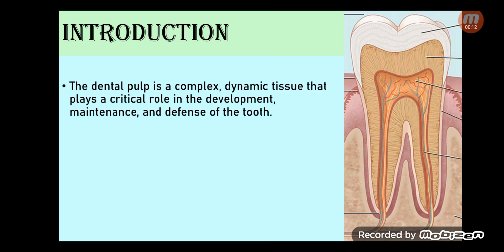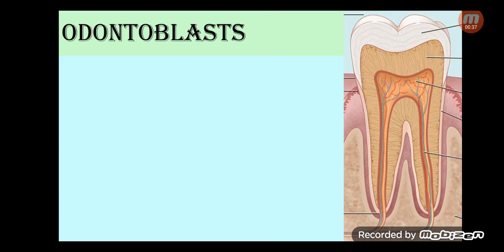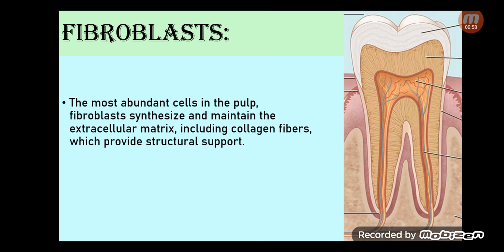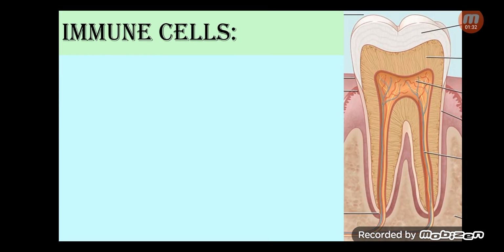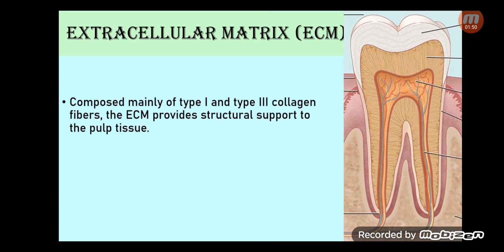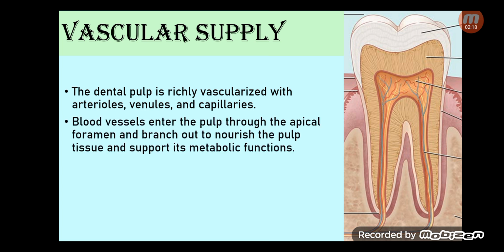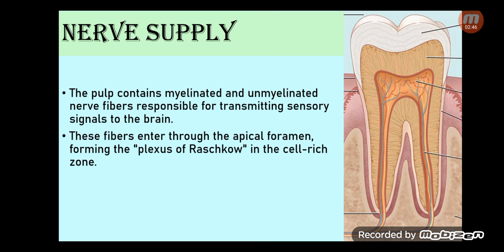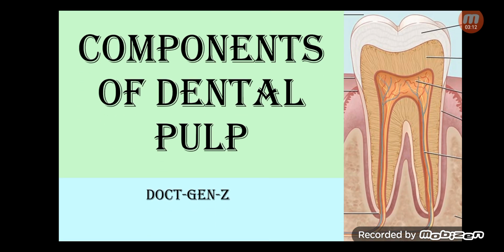Components Of Dental Pulp